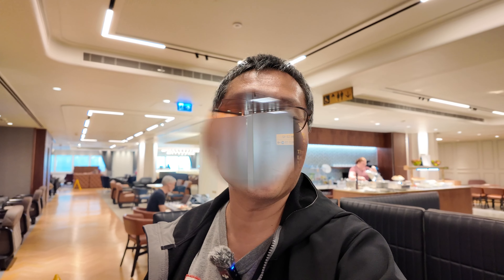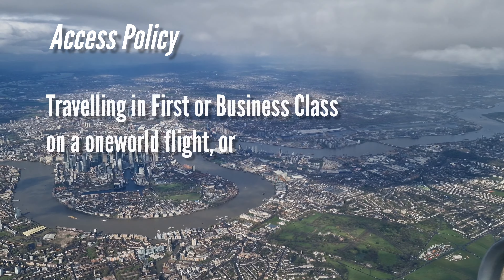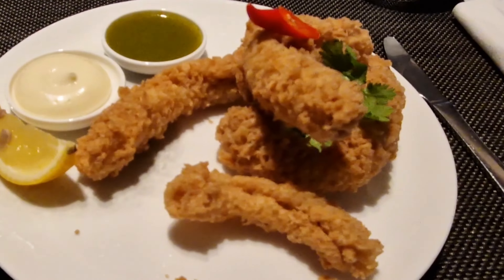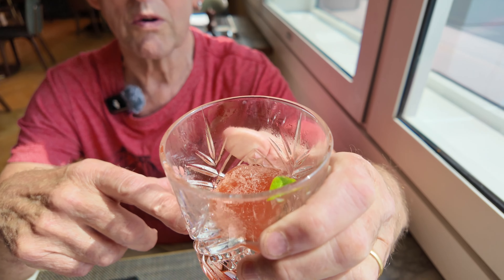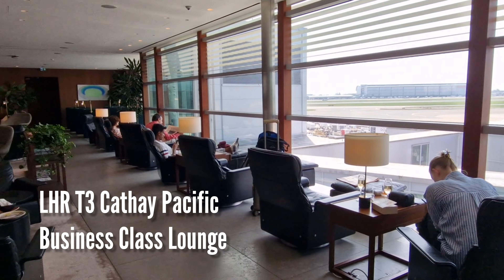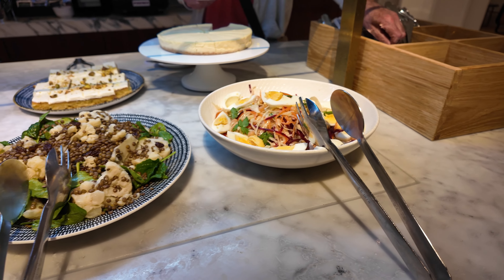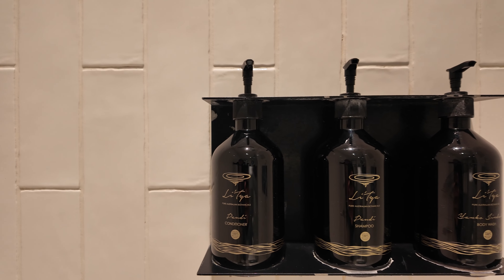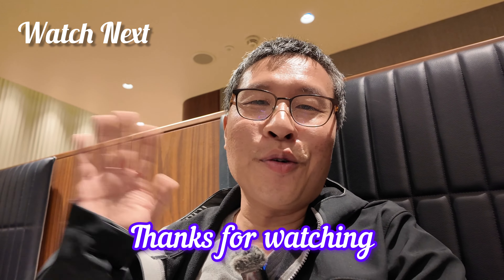QANTAS LONDON LOUNGE at Heathrow Review - Timing is Everything!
Welcome to Qantas London Lounge at Heathrow Airport Terminal 3.
Join me to explore this lounge and find out if  this lounge is worth visiting?
I'll guide you through the lounge, sharing how the timing of your visit can impact your experience.

0:00 Intro
1:07 Access Rules
1:45 A la carte Dining
3:56 Upper Level
6:26 Showers
6:58 Overall Review